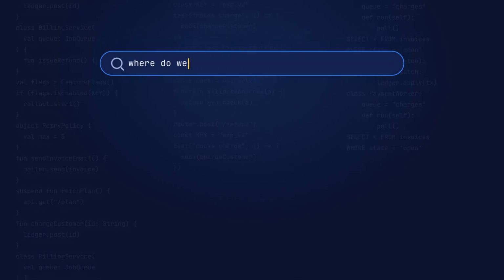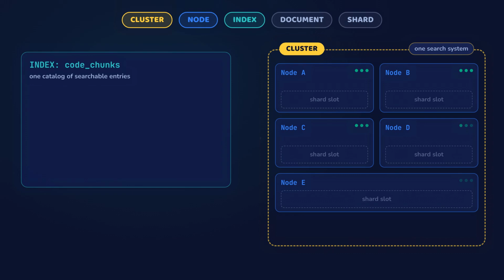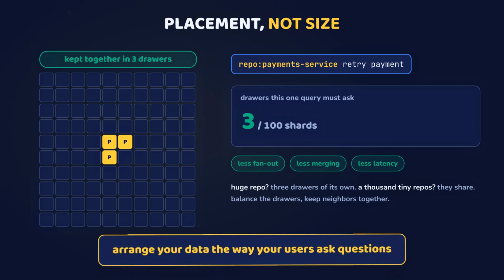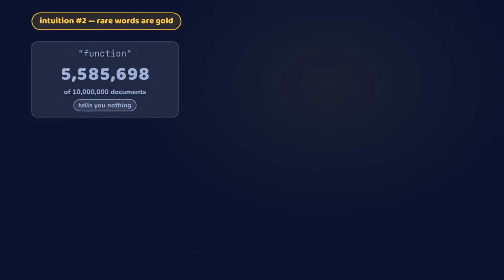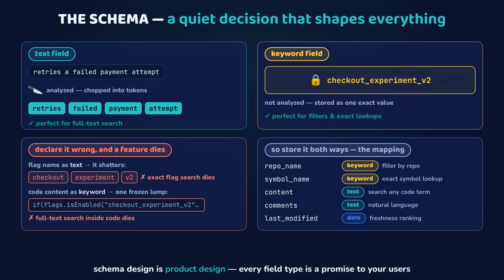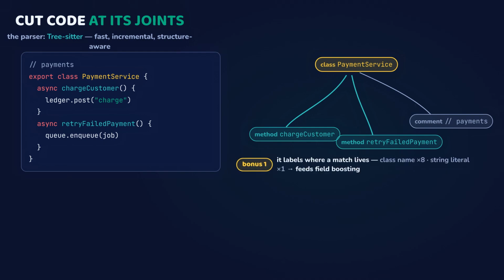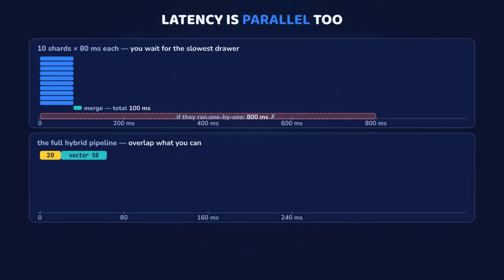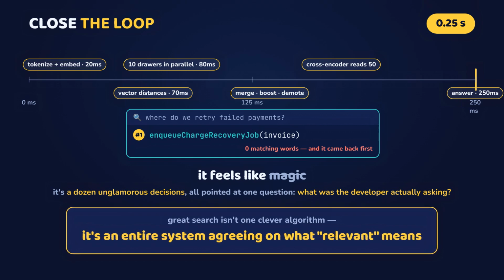How Code Search Actually Works: From grep to Semantic Search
A clear, in-depth explainer of modern code search systems - how a company with thousands of repositories answers the question: where do we retry failed payments?

Covers the full layered pipeline from lexical foundations to semantic AI search:
- OpenSearch: cluster, node, index, shard anatomy and why it matters
- BM25 vs TF-IDF: why term frequency saturation changes everything
- Fuzzy search and edit distance
- Semantic search with embeddings and vector databases
- Chunking trade-offs and Tree-sitter structural code parsing
- Hybrid search: combining lexical and semantic signals
- Cross-encoder re-ranking and learning-to-rank
- Scaling math: query fan-out, capacity planning, parallel latency
- Multi-region and data-residency operational complexity

Every concept is anchored to the same running example - the retry failed payments query - so nothing floats in the abstract.

Target: curious developers and engineers who want to understand how production-grade code search actually works under the hood.

We make AI, education, and technology content for parents and kids - no jargon, just clarity and fun.

Built by an AI engineer and mom who wanted her family to actually understand AI.